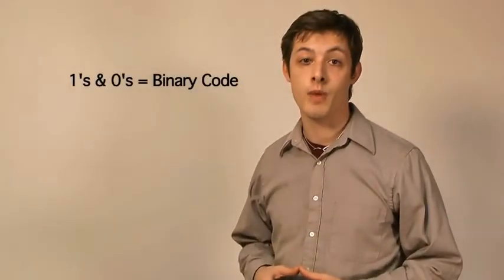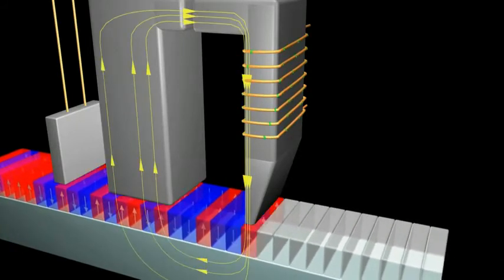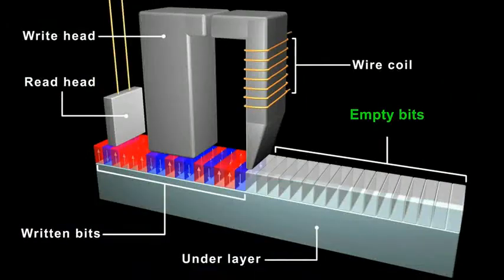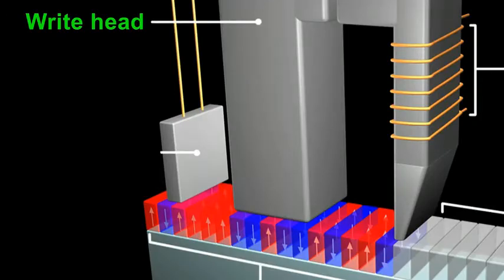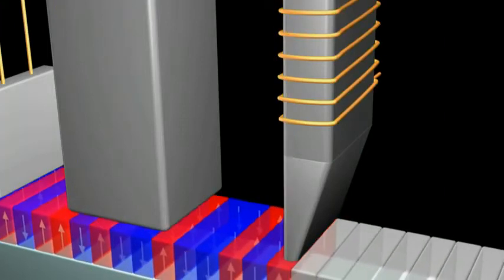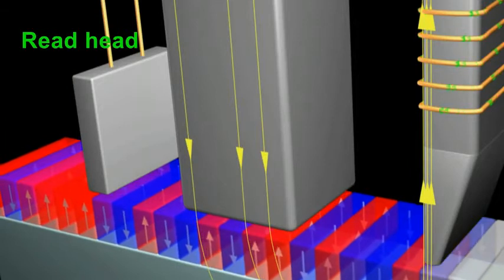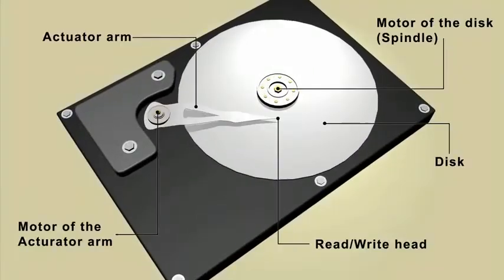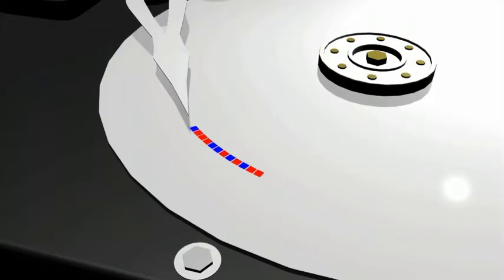Magnetism Data Storage.flv